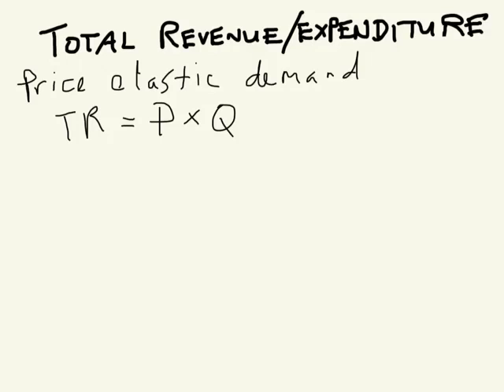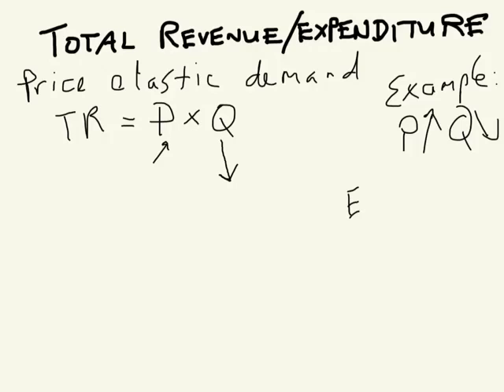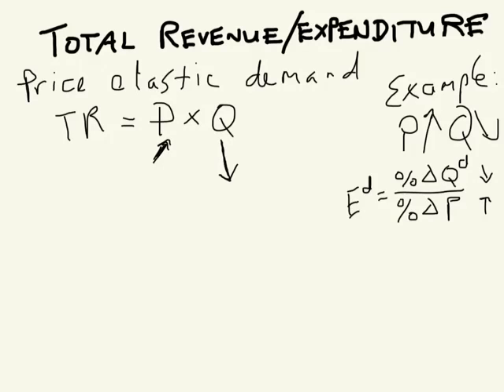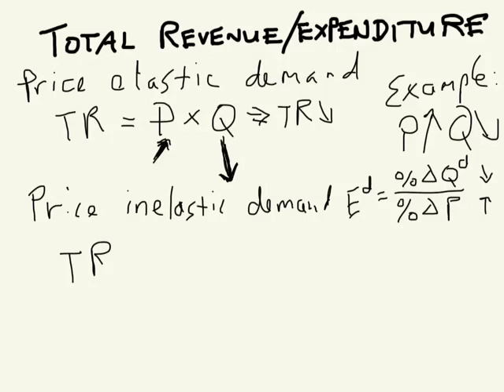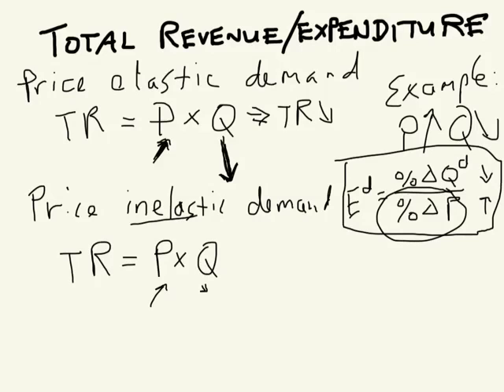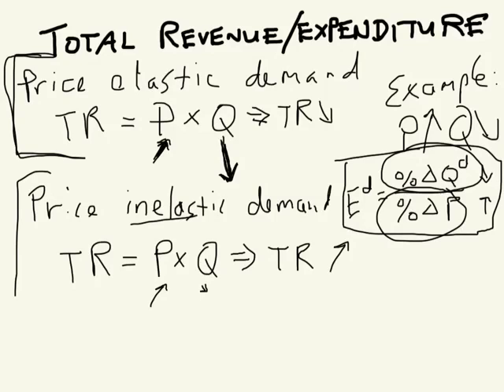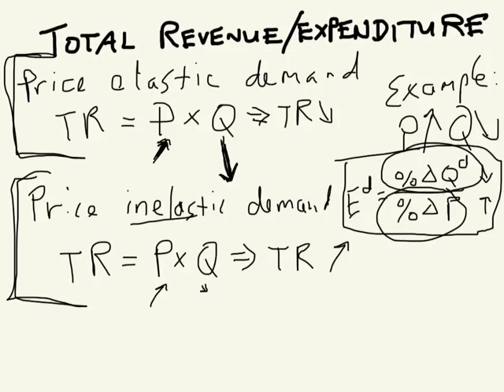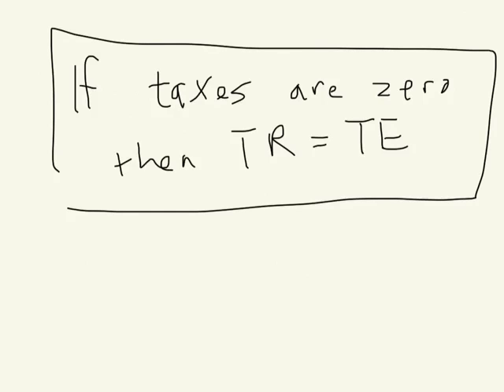Elasticity and revenue